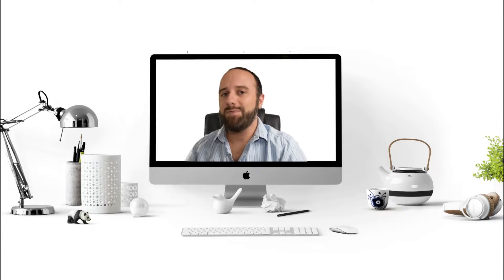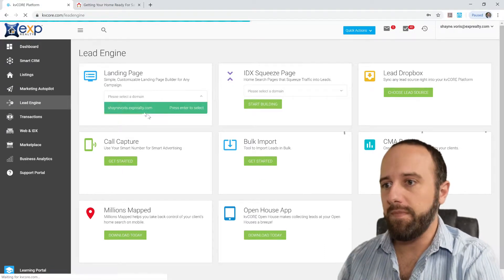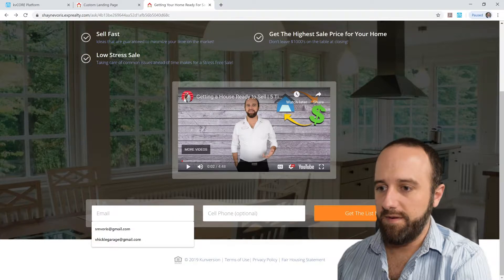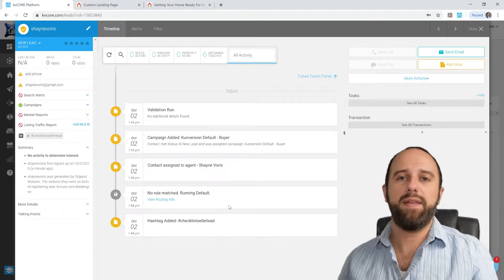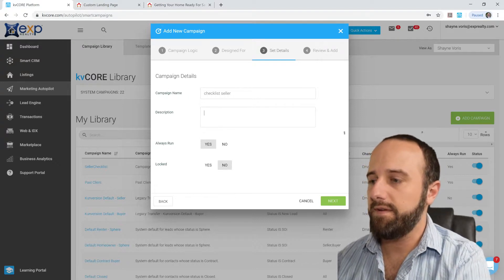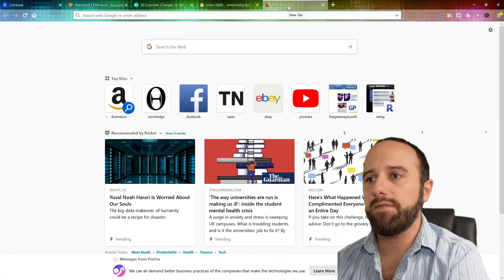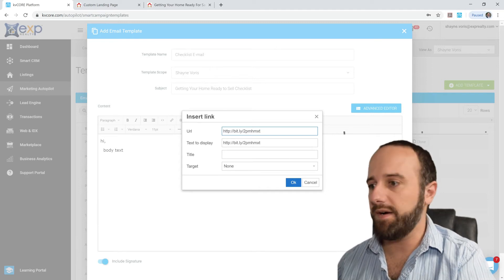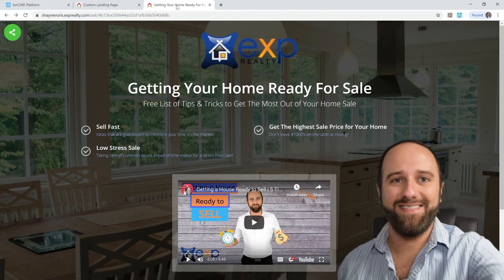Sending a File Attachment with KVcore | How to Send Attachments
Having a hard time figuring out how to Send a File Attachment from KVcore?

This is how I set up a landing page to send a file attachment, using KVcore.  I set it up to send  PDF file, but it should work the same for any file type.

Shayne Voris | Realtor® | eXp Realty LLC

Also, for anyone that is interested here is some of the equipment I use for these videos:

Wireless Microphone
LED Light
Green Screen Kit

Edited with Wondershare FIlmora.